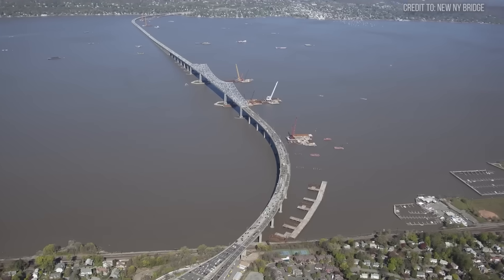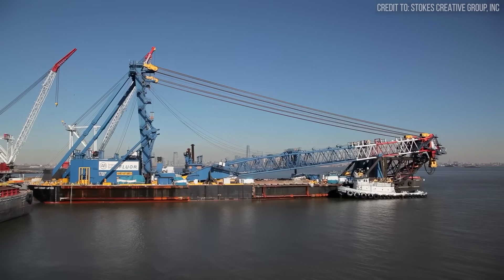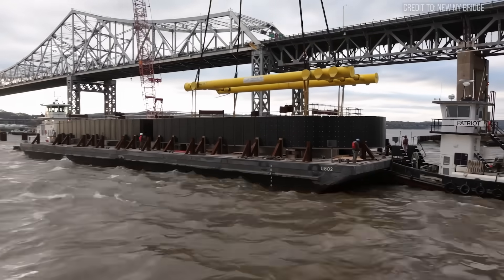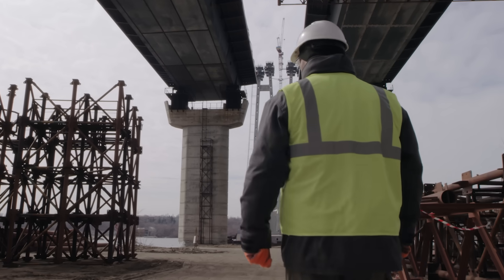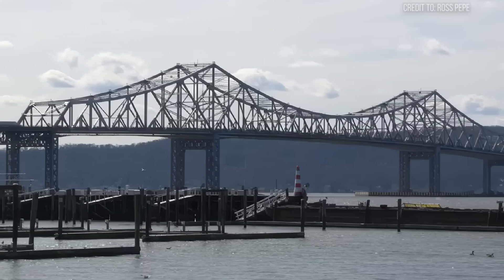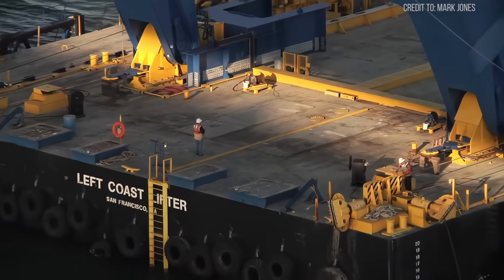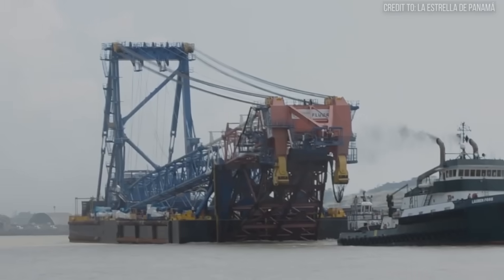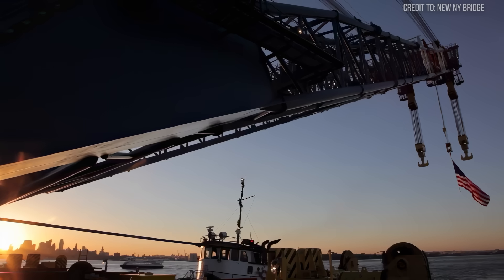The Mega Crane America Towed 6,000 Miles To Finish The Job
A critical infrastructure project on the Hudson River, the new Governor Mario M. Cuomo Bridge, faced a massive problem: lifting components so heavy that no crane on the East Coast could handle the job. The entire project was at risk until engineers looked 3,000 miles west to a legendary machine known as the Left Coast Lifter.

Join Hard Hat Industries as we uncover the story of one of the most powerful floating cranes ever built and the unprecedented 6,000-mile journey it took to save the day. We'll explore the epic voyage from California, through the tight confines of the Panama Canal, across the hurricane-prone Gulf of Mexico, and up the Atlantic coast to New York City.

IN THIS VIDEO:

ANATOMY OF A GIANT: Discover what makes the Left Coast Lifter a titan of engineering. We break down the specs of this sheerleg crane, from its incredible 2,126-ton lifting capacity to the sophisticated computer-controlled ballast system that keeps its 384-foot barge perfectly level.

THE LEGEND'S ORIGIN: Learn how the 1989 Loma Prieta earthquake and the subsequent need to rebuild the San Francisco Bay Bridge led to the creation of this $50 million machine. It was built for a job no other crane could do.

NEW YORK'S GAMBLE: See why the Tappan Zee Constructors, builders of the new Governor Mario M. Cuomo Bridge, had no choice but to bring this one-of-a-kind crane across the continent to lift massive 1,100-ton girder assemblies.

THE 6,000-MILE VOYAGE: Follow the audacious heavy-haul operation as the Left Coast Lifter is towed on a multi-week journey. We'll cover the nerve-wracking transit through the Panama Canal, where the 100-foot-wide barge squeezed through the 110-foot-wide locks with just feet to spare.

This is a story of incredible engineering, logistical mastery, and national cooperation, proving that sometimes the solution to a massive problem needs to be towed halfway around the world.

00:00 Introduction
00:58 Anatomy of a giant
03:13 Legend of the west coast
05:11 New Yorks billion dollar gamble
06:59 The 6000 mile voyage